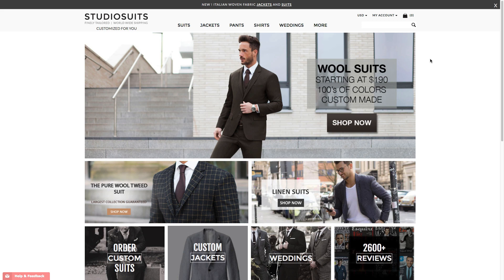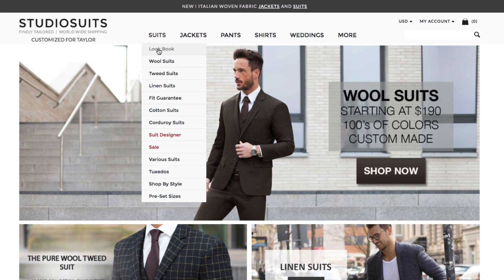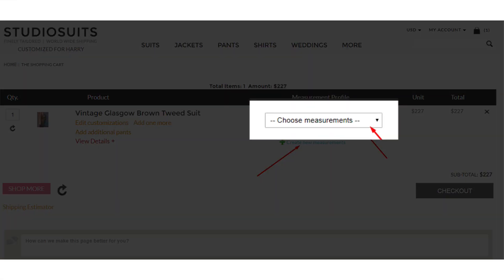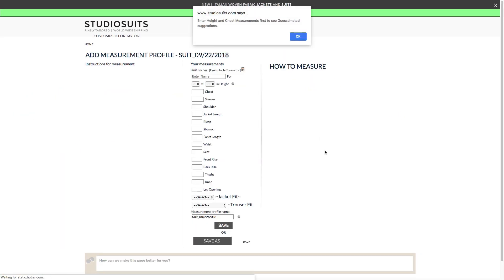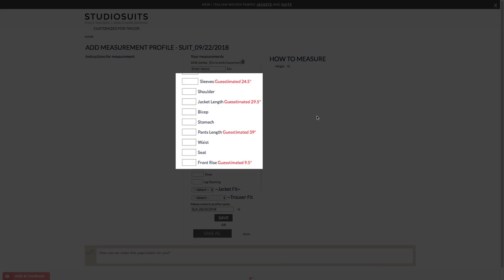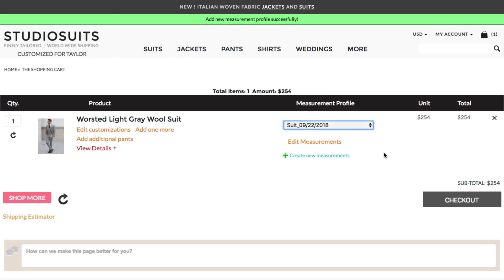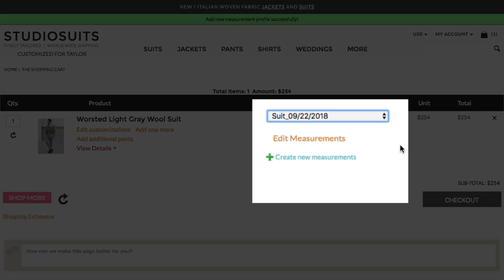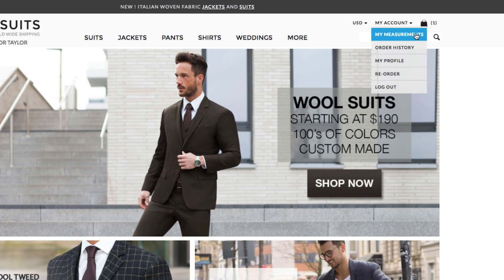StudioSuits - How to submit Measurements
Video explaining how to submit your measurements for ordering your custom made garments.